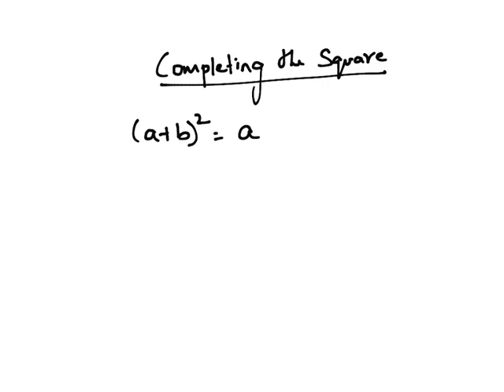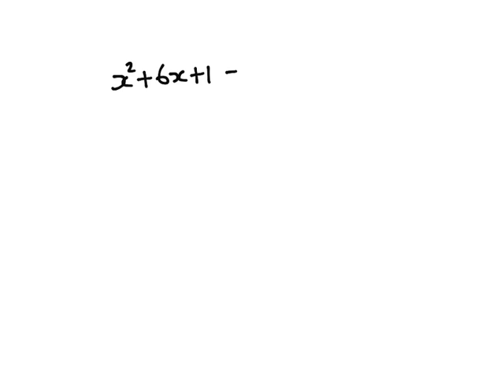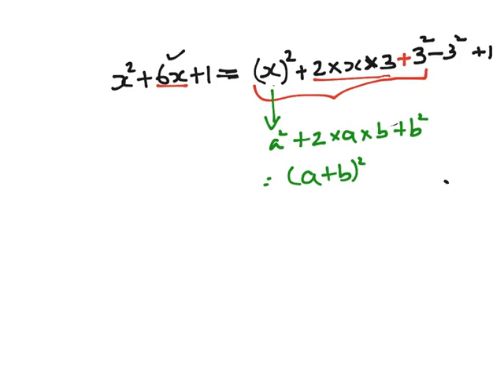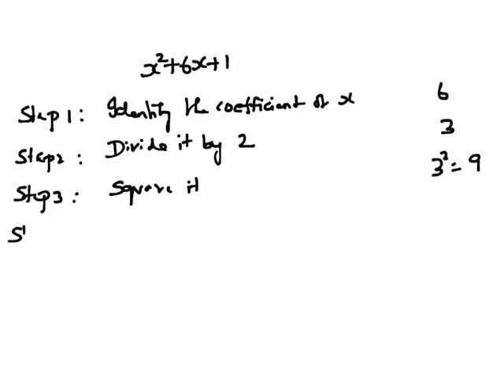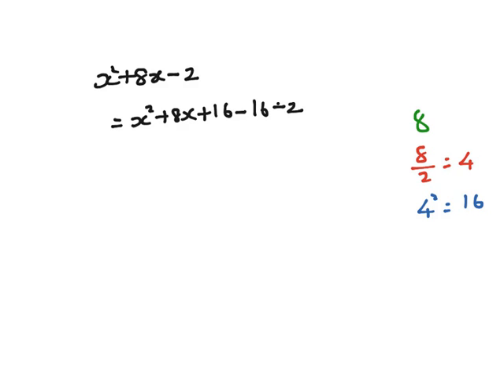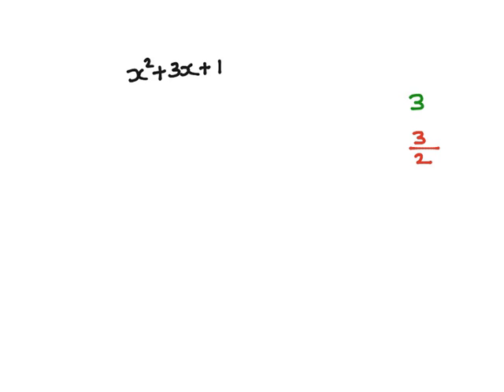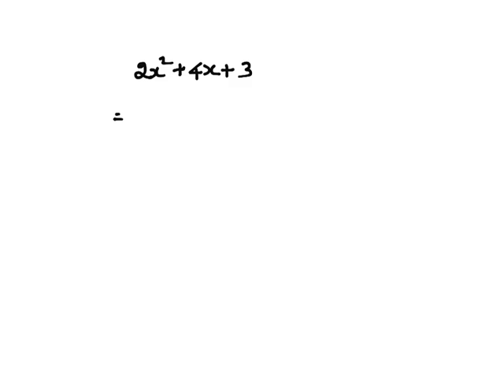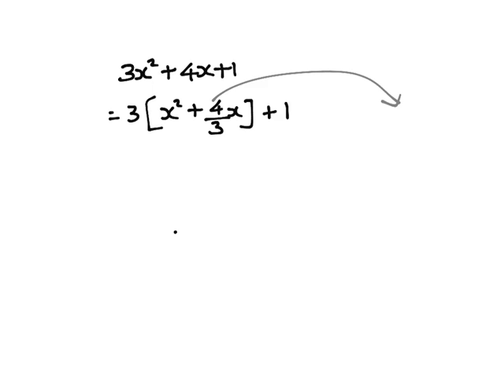Completing the Square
Based on IB DP Mathematics SL syllabus.